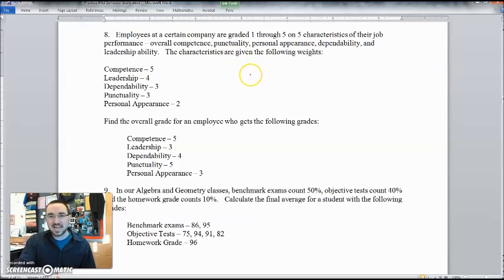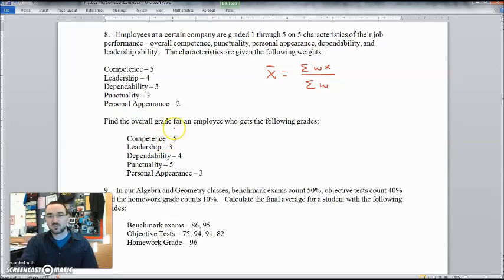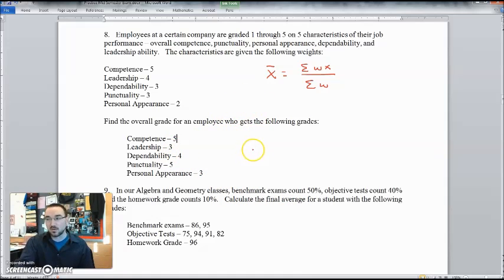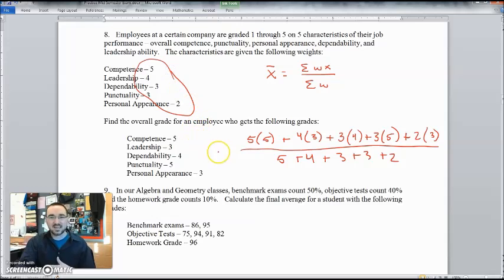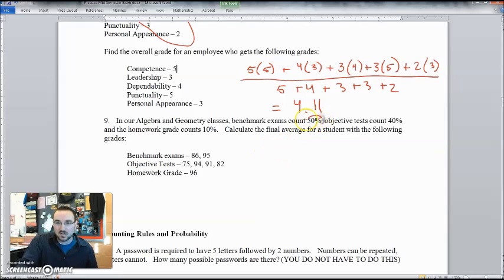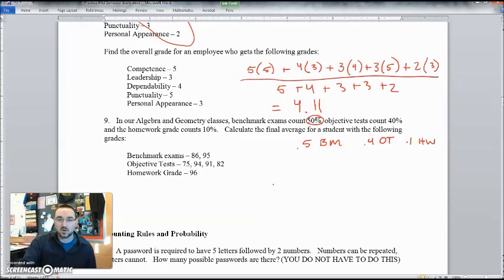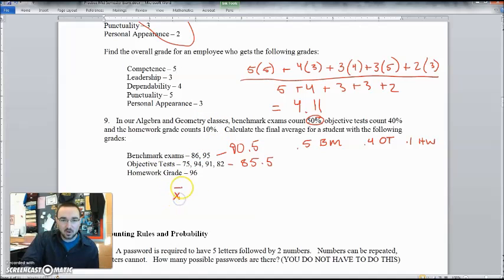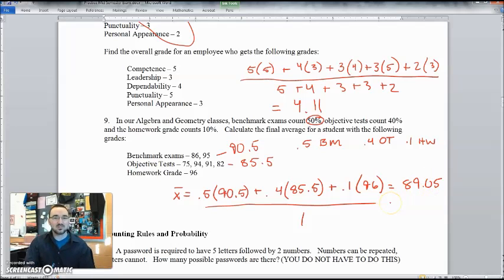Episode #018 - Weighted Averages (Q8-Q9 Mid-Semester Review)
In this episode, we discuss how to calculate various weighted averages from different scenarios!